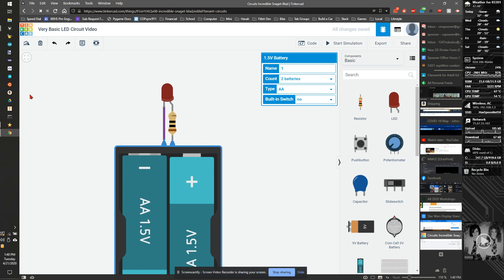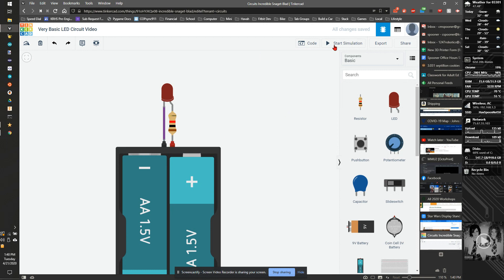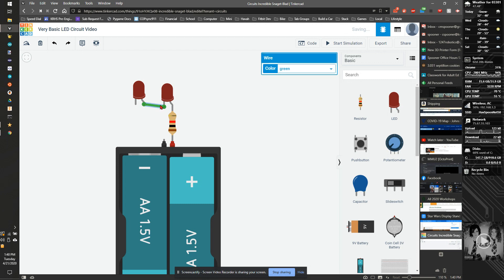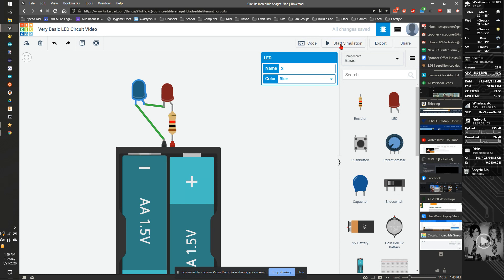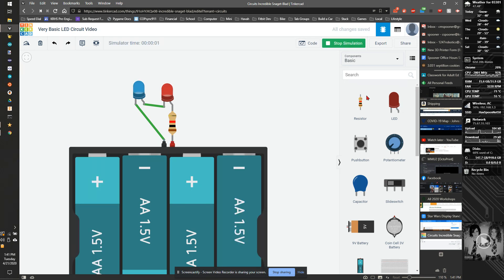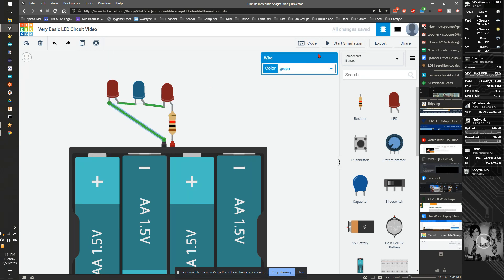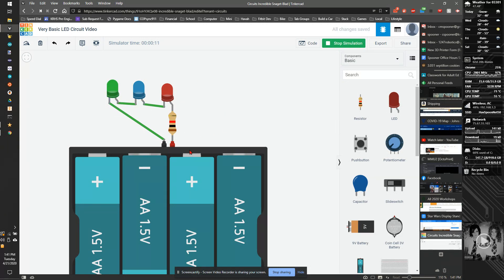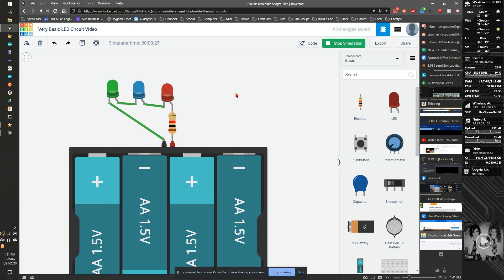Multiple LEDs in Series in TinkerCAD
Adding multiple LEDs to the basic LED Circuit.